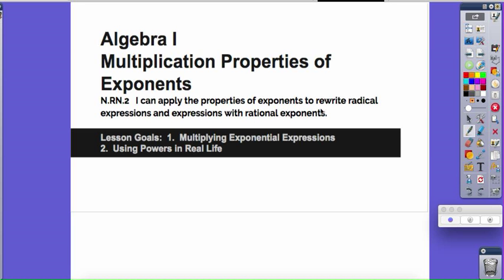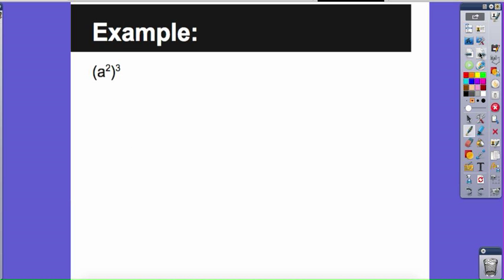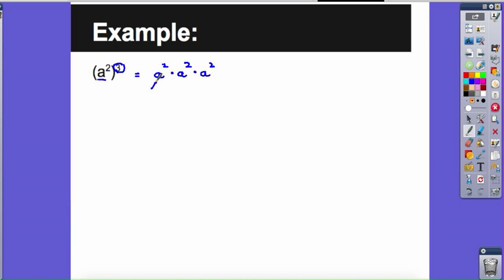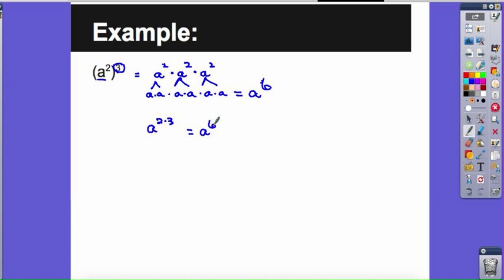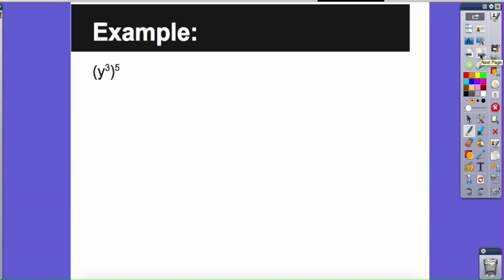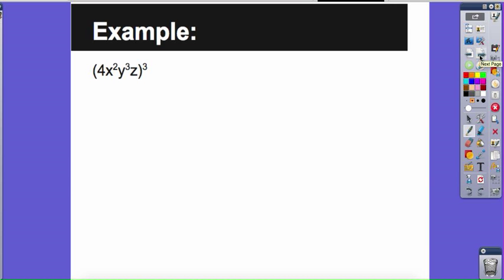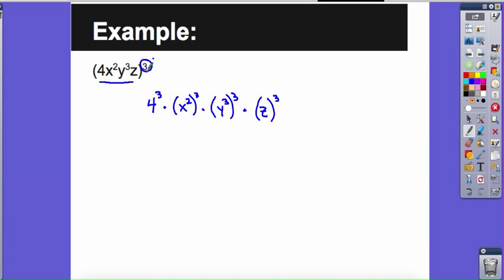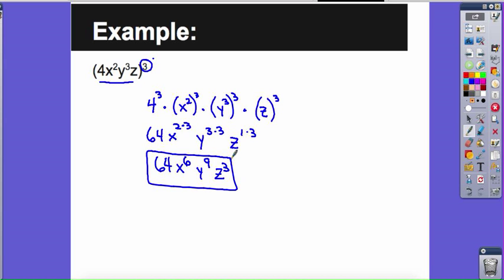N.RN.2 Power of a Power Exponent Rules Notes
This video is a brief tutorial on the Power of Power exponent rule.